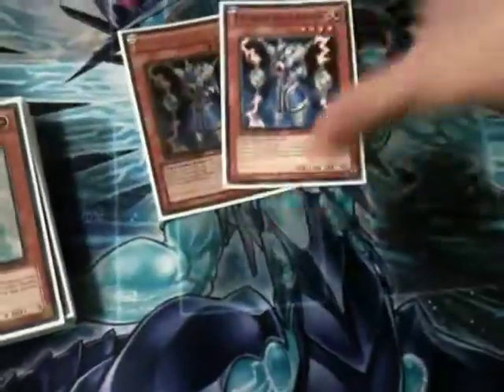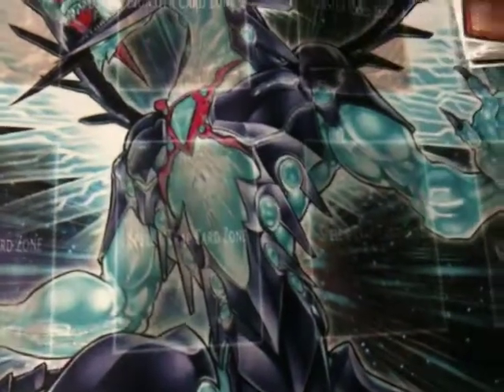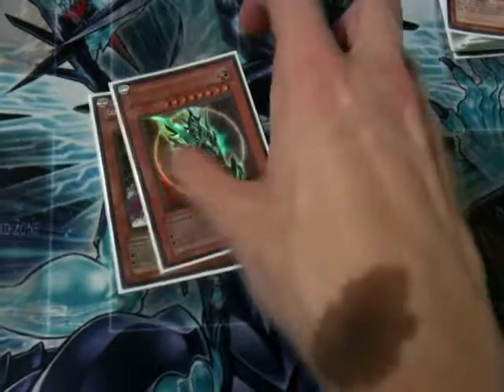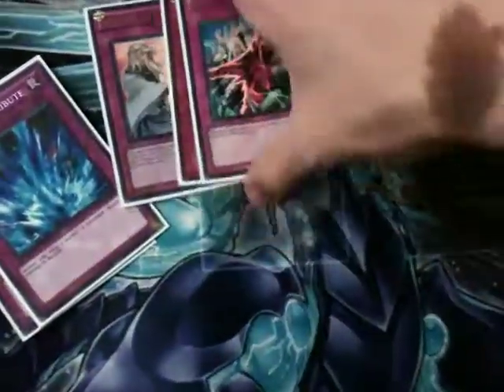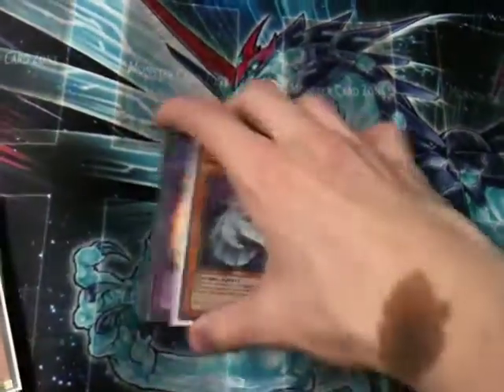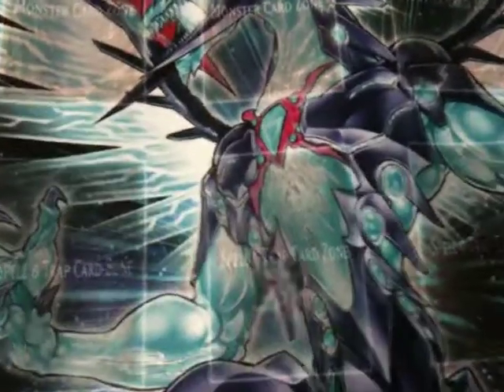Tournament Diary 3. Tengu Plants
Hey guys, another tournament diary from this weekend's locals!
I managed to top this time! ^^
Here's my commentary on how it went